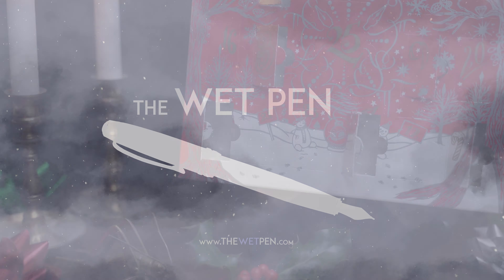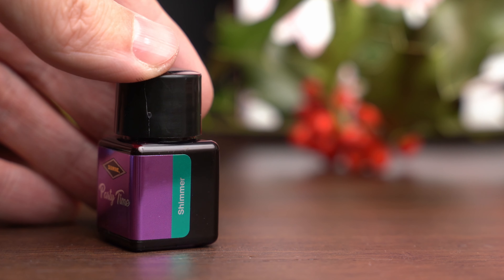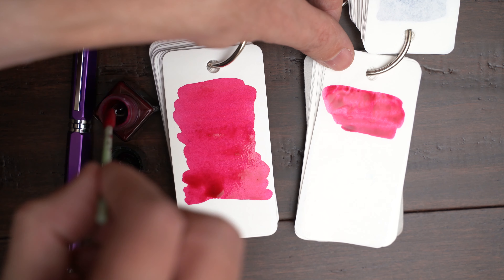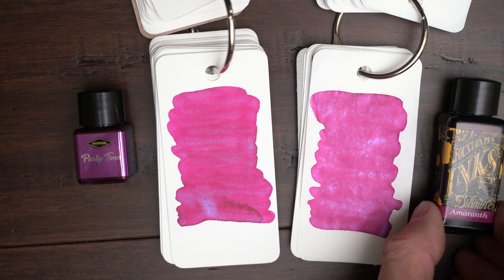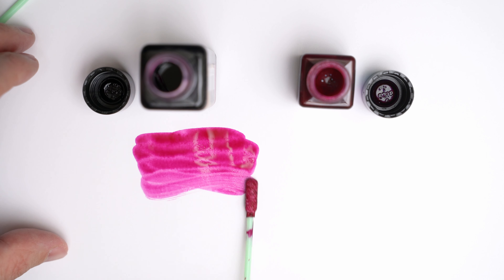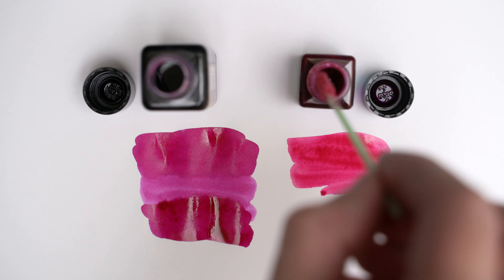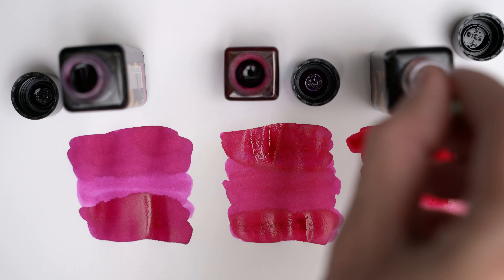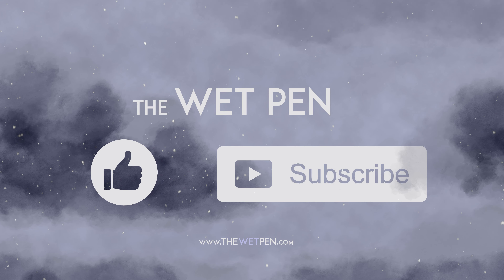Diamine Inkvent Calendar 2021: Day 11, Party Time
This is a daily video series of the new red Diamine Inkvent calendar for 2021. Each day I'll open the day's calendar door and swatch the ink that's inside. Some days I may also compare some other inks, but mostly that will be all. There may be some spoilers if you read below this line... fair warning. It's also possible that the ink sequence may not be identical between calendars.

This ink is called "Diamine Party Time", and it's a dark pink ink with light blue glitter in it. In the video, I compare it with Diamine Claret and Diamine Amaranth.